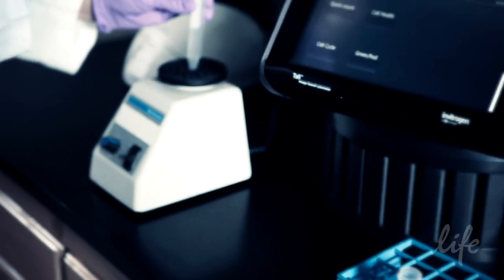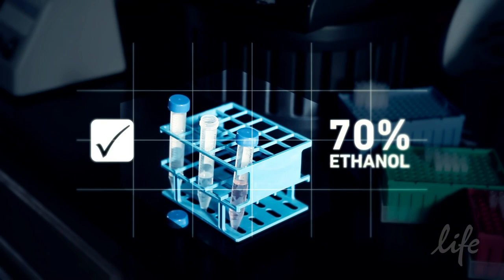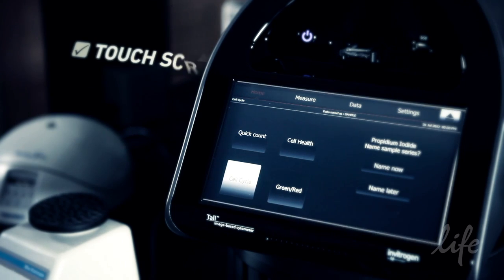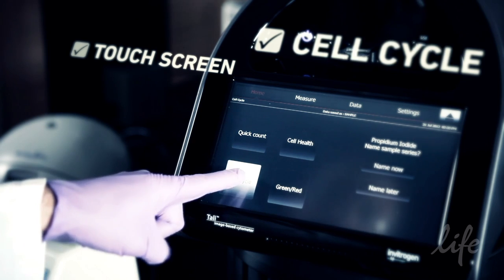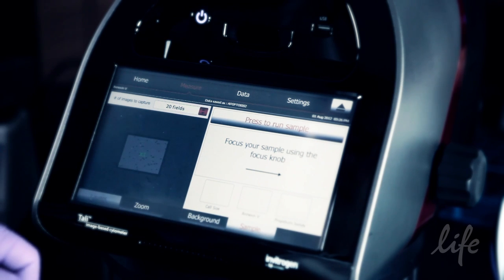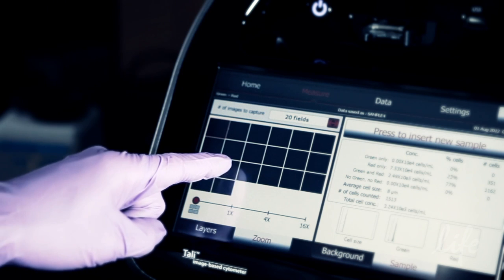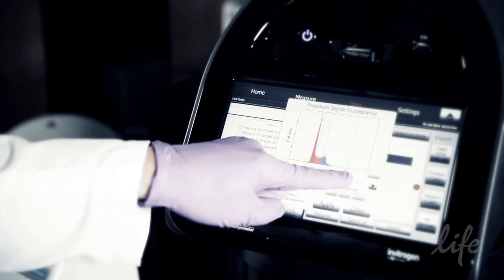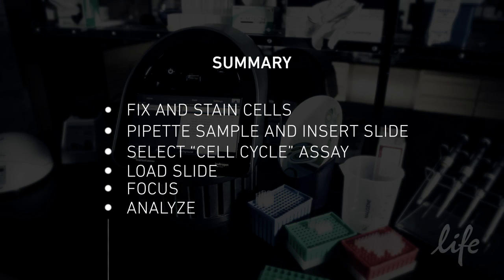Cell Cycle Analysis with Tali® Image-Based Cytometer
This video demonstrates how using a simple propidium iodide (PI) solution with the Tali® Image-Based Cytometer provides quick and easy cell cycle analysis. PI is a nucleic acid stain which allows for cell cycle analysis by determination of DNA content. The Tali® Image-Based Cytometer allows for quick, quantitative analysis of cell cycle, apoptosis, cell viability, and much more right from your benchtop.